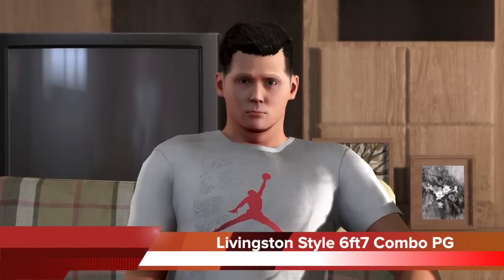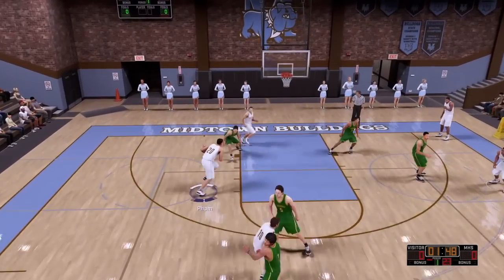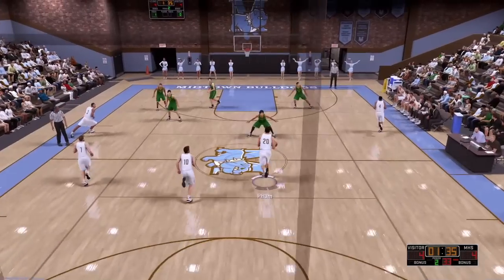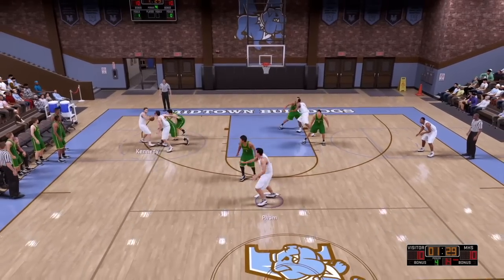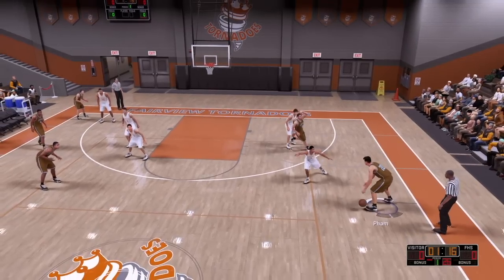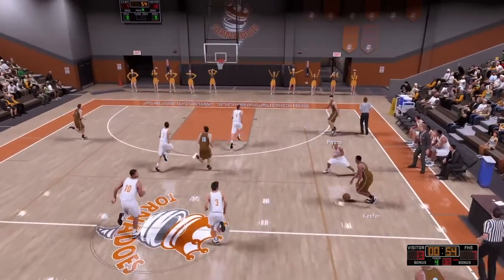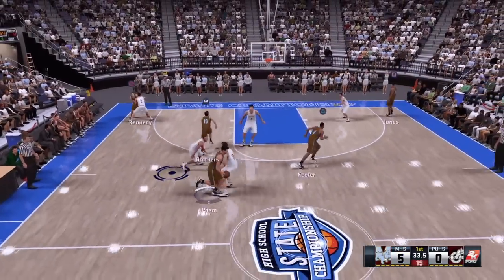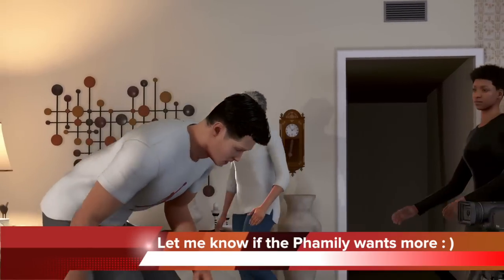NBA 2K16 My Career Tutorial : How to Score My Career Guide : Unstoppable Offense Pace Motion #22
NBA 2K16 Tips and Tricks My Career : NBA 2K16 Tutorial : How to play NBA 2K16 Freelance Offense : NBA 2K16 My Career Guide